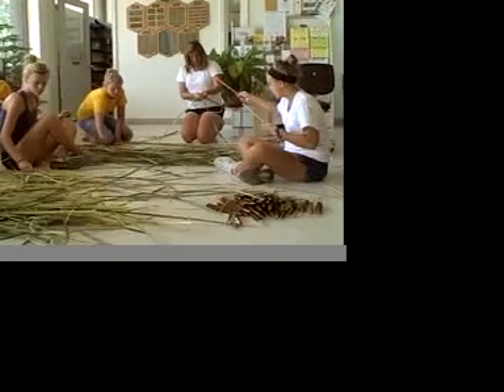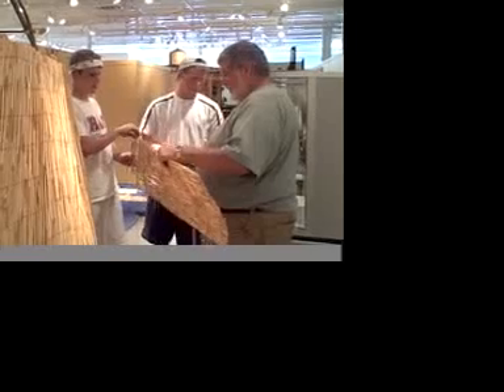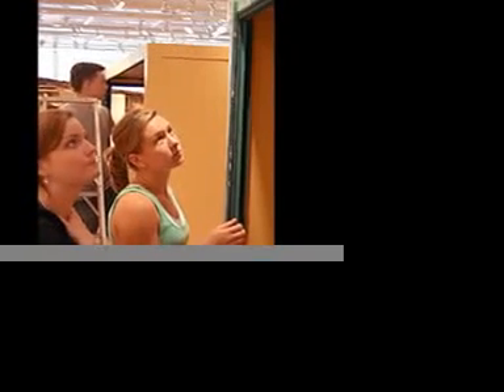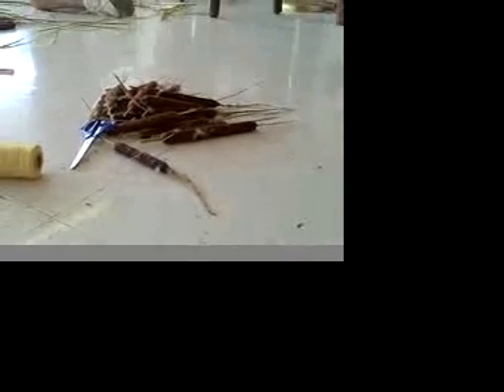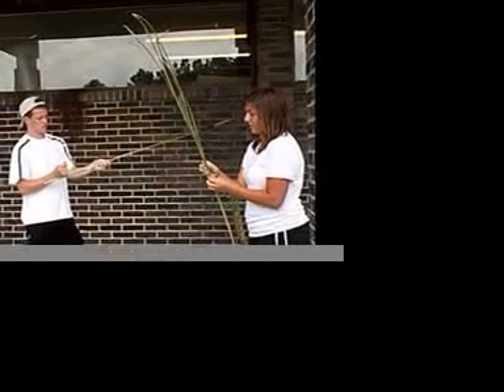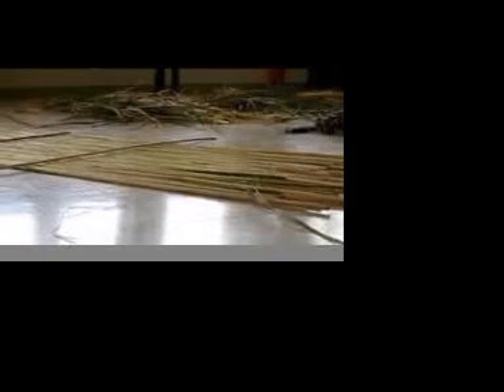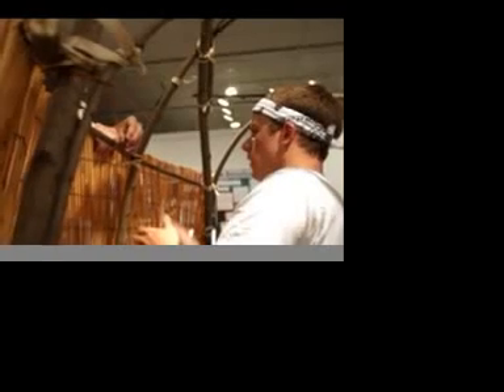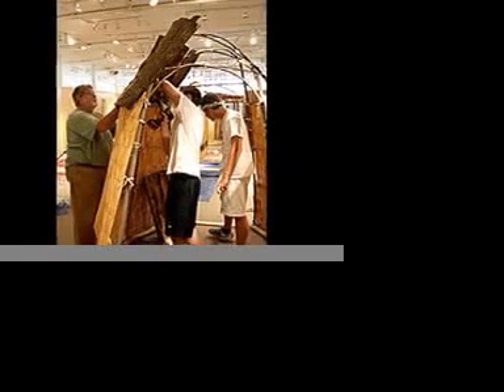Putnam County Museum: Building a wigwam, preserving a culture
A group of DePauw student volunteers spend an afternoon building a wigwam and painting walls in preparation for this fall's "Indiana's Native Peoples: The Earliest Inhabitants" exhibit.